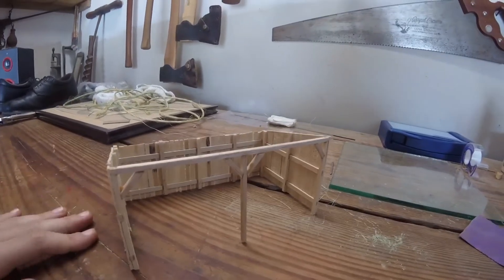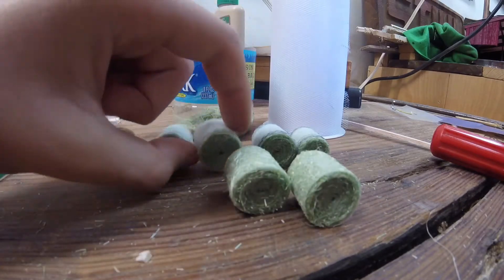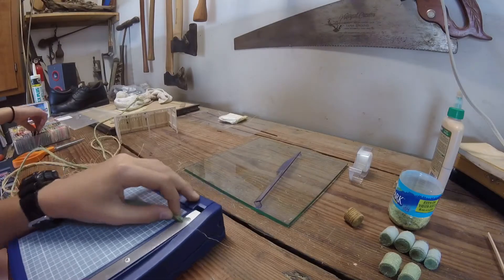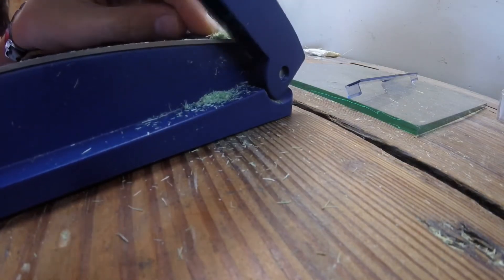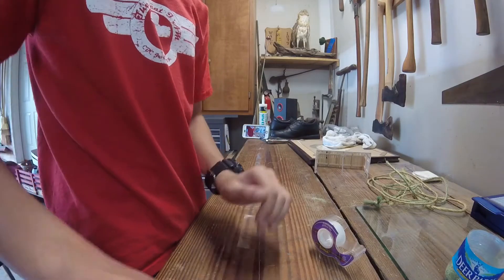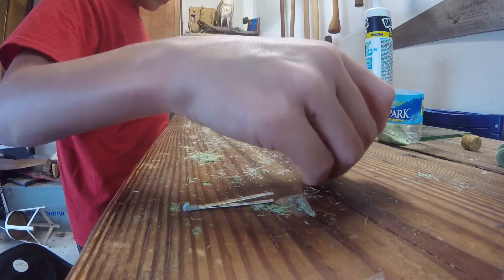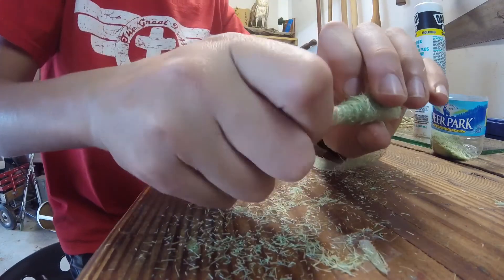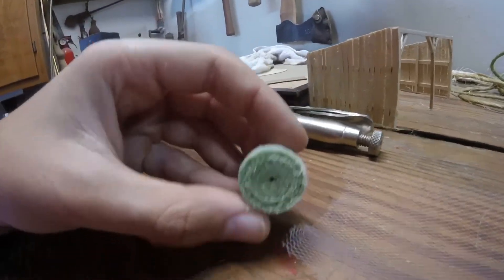How I make 1/64 hay bales, and building a barn | Custom farm toys Episode 8